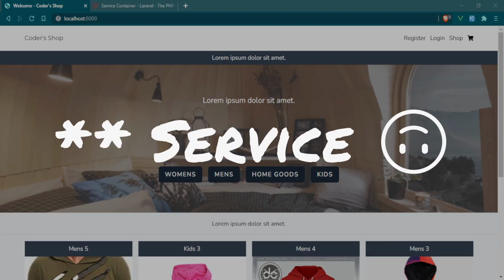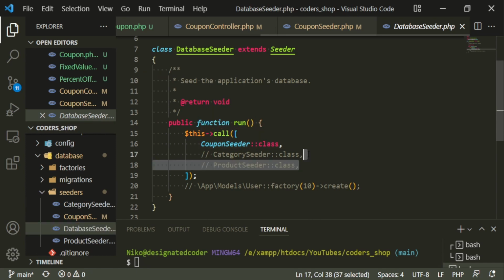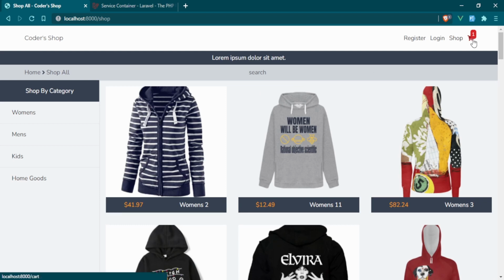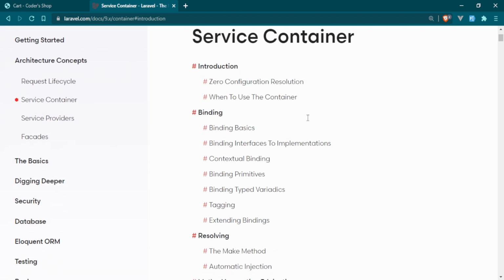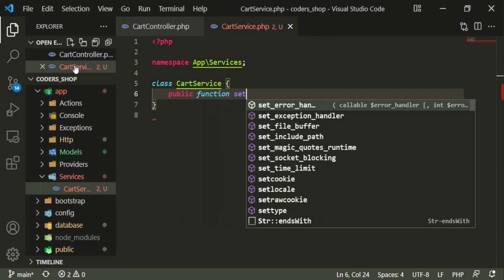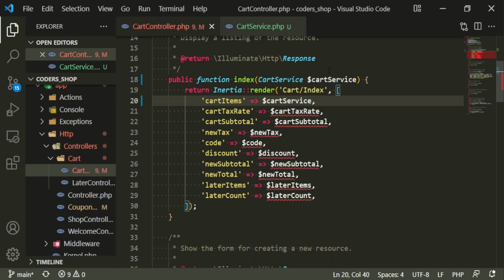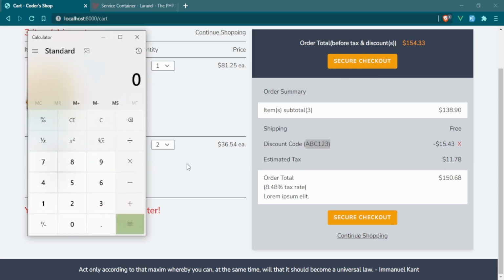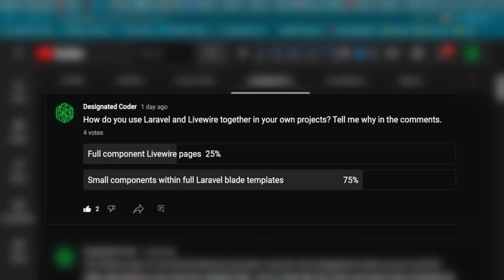Laravel E-commerce: [17] Service Containers and Some Updates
In this episode we set up our first service container, fix our cart icon on the nav component, and refactor some code. I also update the status of the Laravel Shopping Cart as well as mention the Laravel Livewire poll on the channel community tab.
📓 Video Chapters:
0:00 Service Containers and Some Updates
0:05 Welcome to the channel
0:18 Changes to Coupon Model Locations
02:34 Adding Shopping Cart Routes to Nav Icons
03:58 Why use a Service Container?
04:48 Side Note Re: Laravel Shopping Cart Package
05:43 What  is a Service Container?
06:36 Setting up the Cart Service Container
12:21 Fixing the Coupon Error Styling
13:05 Laravel Livewire Poll